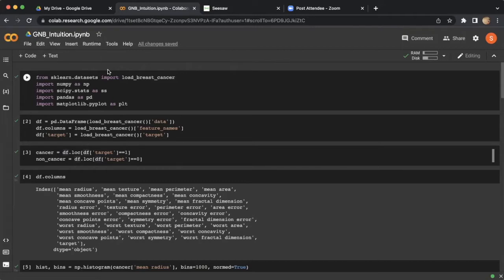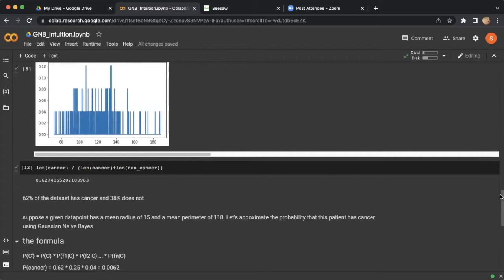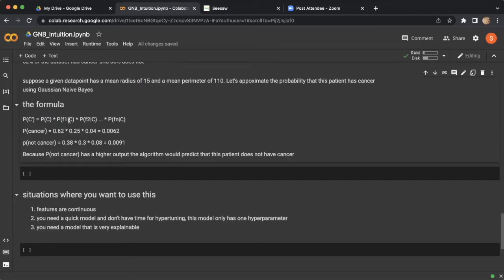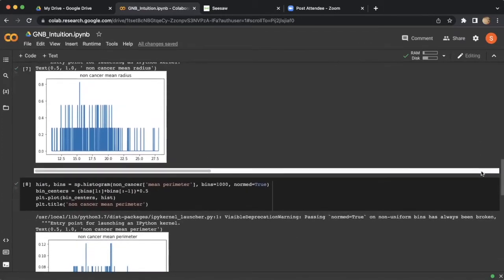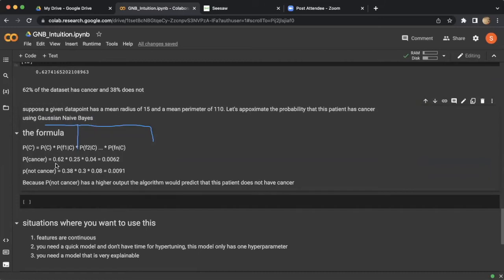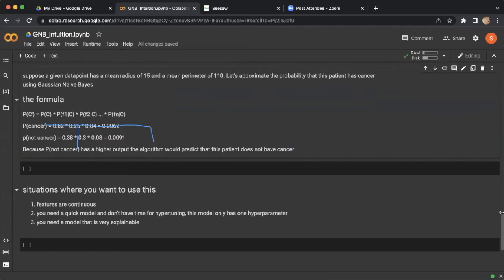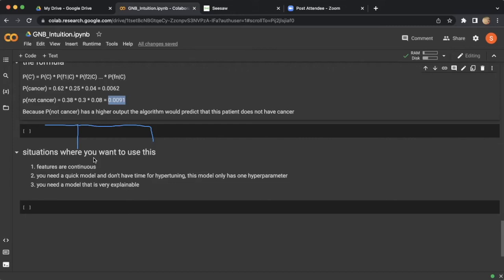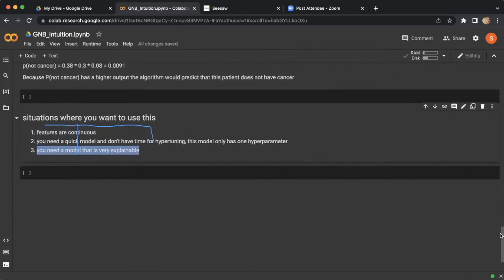Gaussian Naive Bayes intuition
In today's video I am explaining how Gaussian Naive Bayes algorithm works under the hood